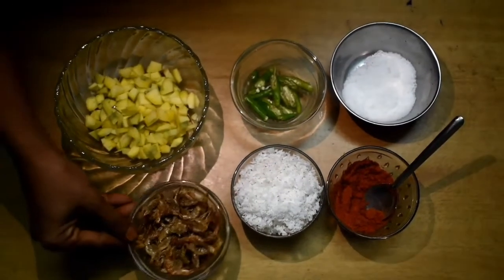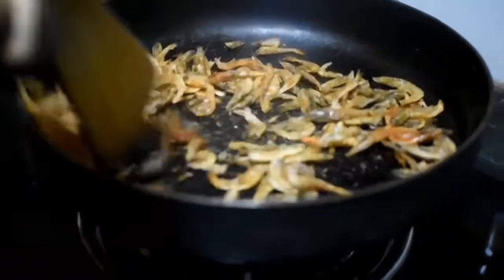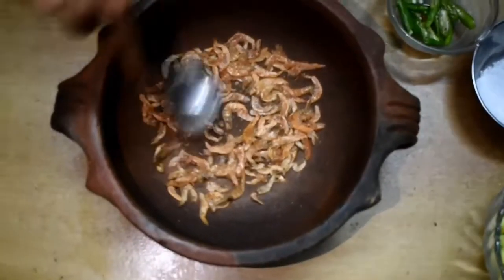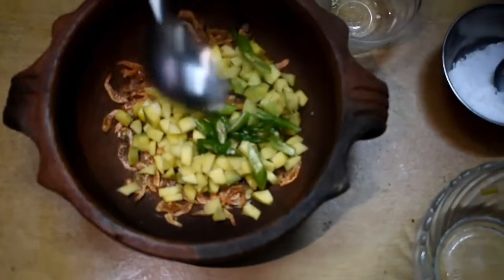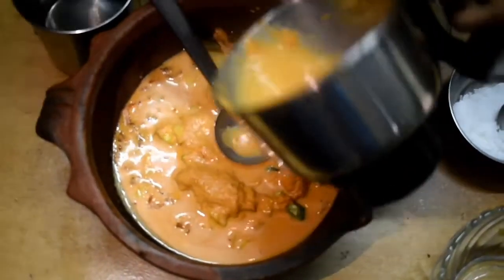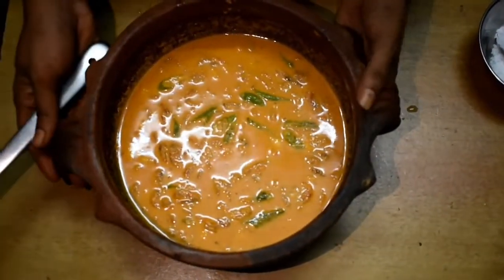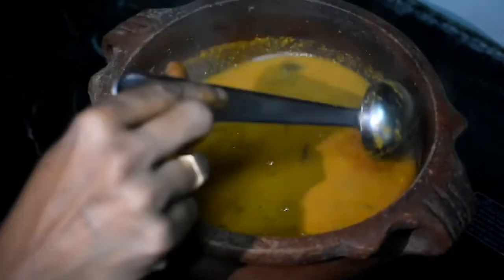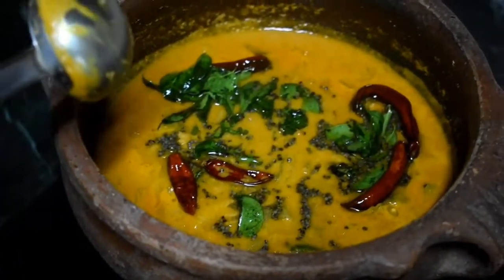Kerala style unakka chemmeen curry **** ഉണക്കച്ചെമ്മീനും മാങ്ങയും തേങ്ങ അരച്ച കറി ### Epp###15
Kerala style dishes *** Thani nadan